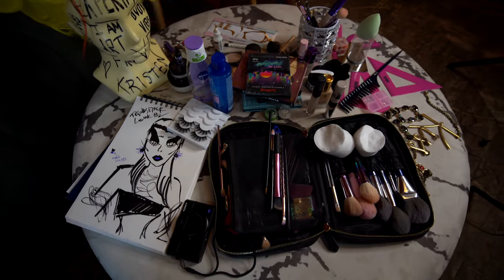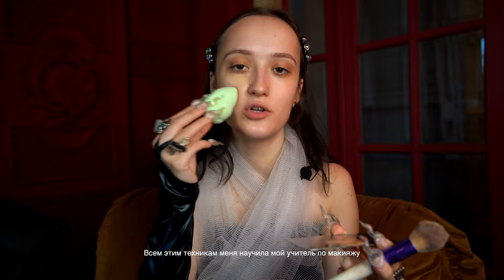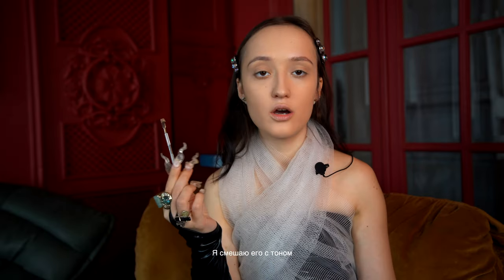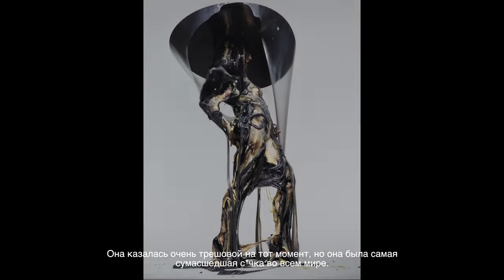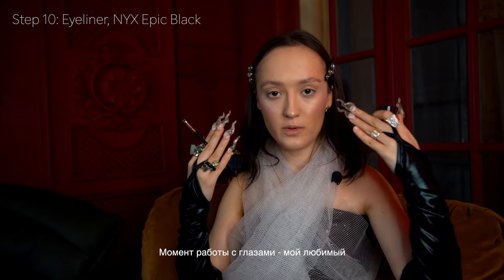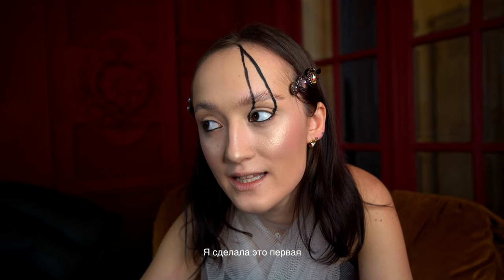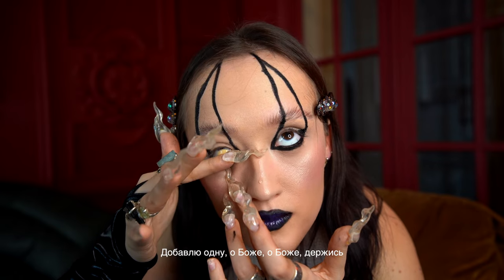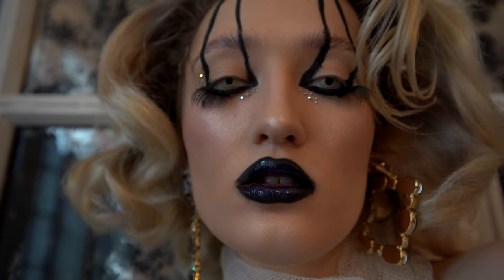LATEX QUEEN / JULIA FOX, LADY GAGA AND OTHER TRENDSETTERS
Kristen created a unique look and spoke about some of her favourite trendsetters!